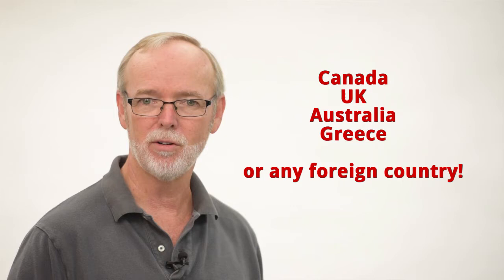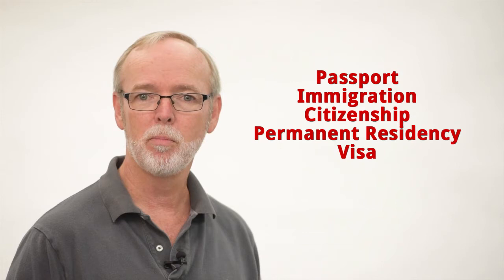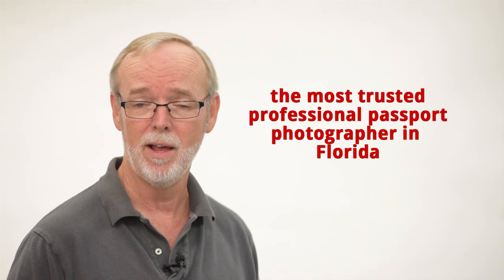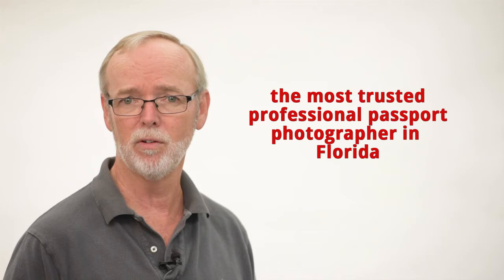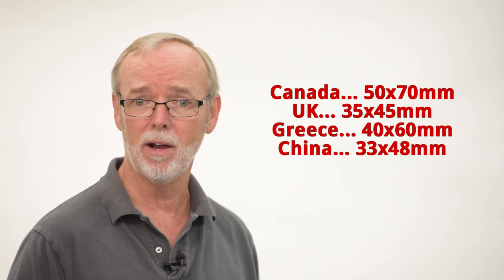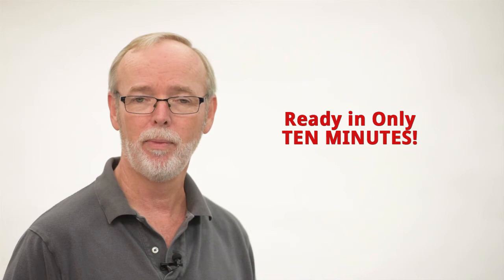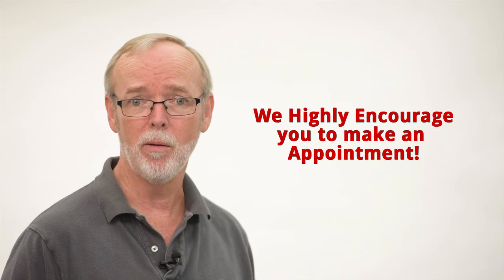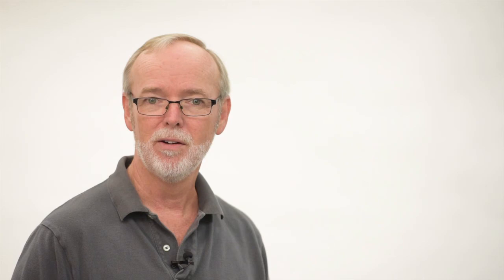Foreign Passport Photographer in Tampa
Newsome's Studio provides all sizes of passport photos, measured in millimeters as required by all foreign countries. Canada, UK, Australia, Greece, China, US... passport, immigration, citizenship, permanent residency, visa, ID, DV Lottery, Schengen Visa, etc.